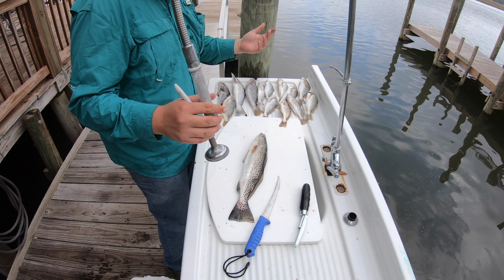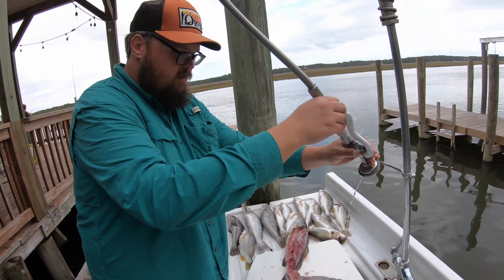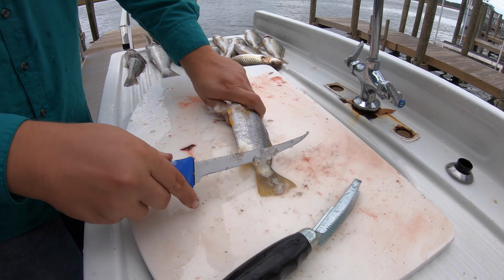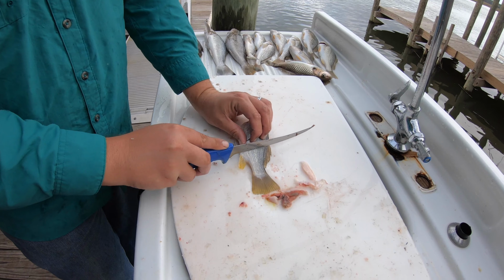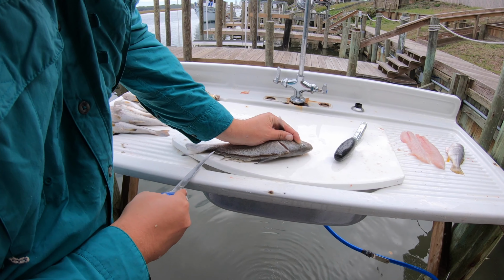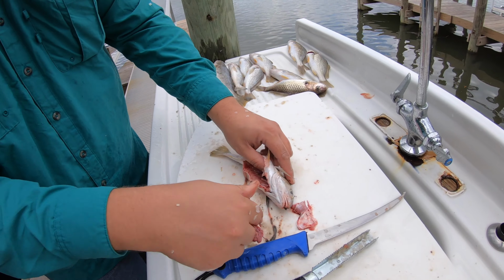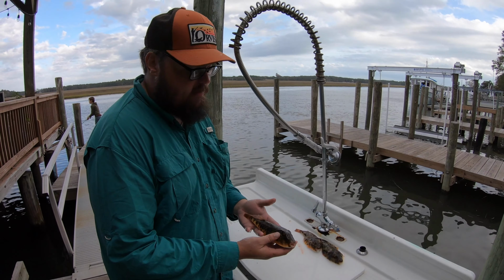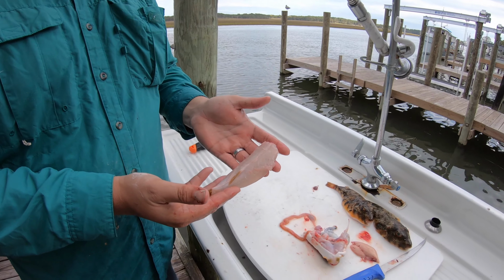Cleaning Fish Four Ways || Everything You Need To Know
Are you a fisherman, but intimidated to keep your catch? Do you love seafood but aren't sure if you can prepare your own?

Join Allen and I as we walk you through everything you need to know about preparing common types of fish for consumption!

We cover how to clean common saltwater fish like Trout, Croaker, Spot, and Mullet; but, these techniques are readily applicable to many many other species in salt and freshwater alike!

Be sure to stick around for a special bonus method for the delicious Northern Puffer!

And remember, “Never be within doors when you can rightly be without.”